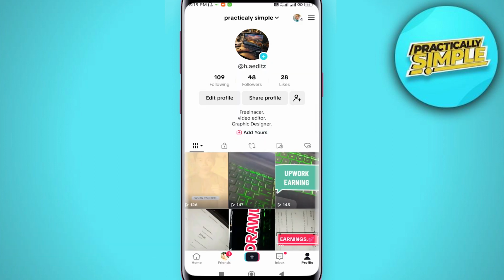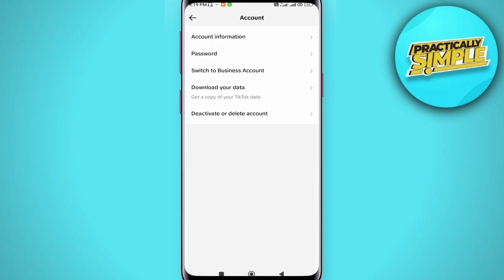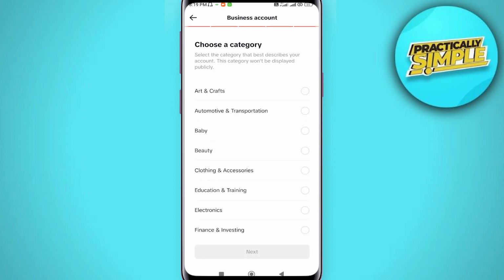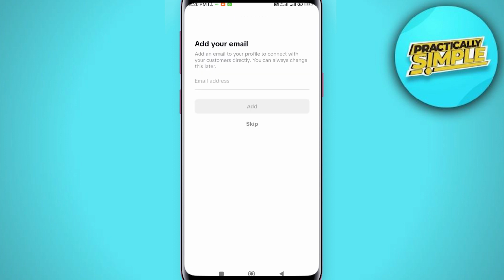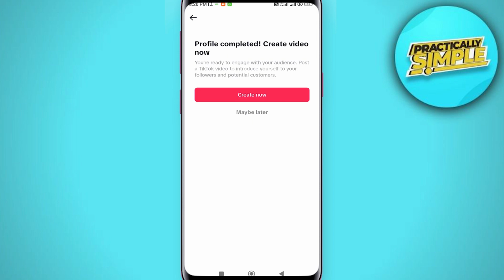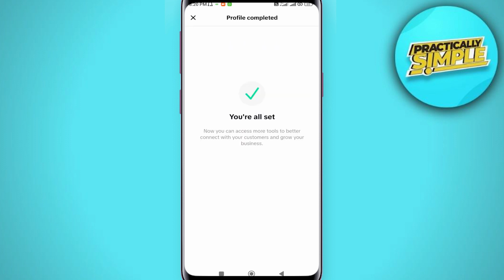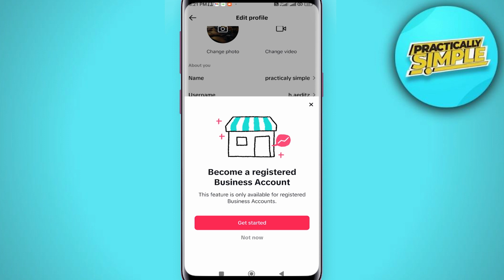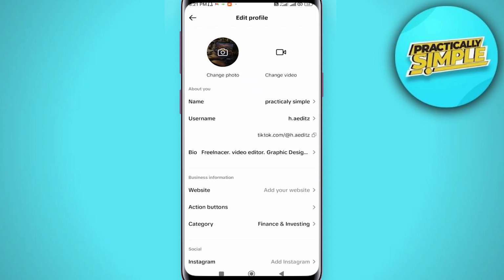How to Add Amazon Link in Tiktok Bio - 2023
If you want to Find How to Add Amazon Link in Tiktok Bio but don't know how to do it, then this tutorial is for you!

In this tutorial, I'm going to show you How to Add Amazon Link in Tiktok Bio.